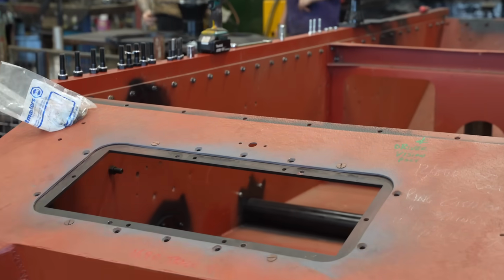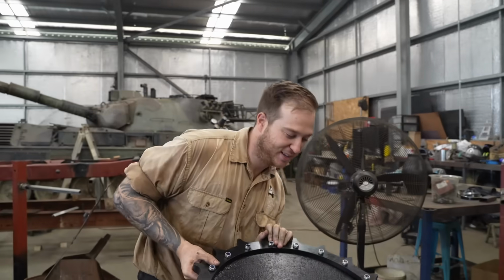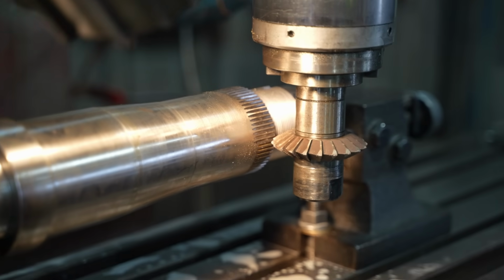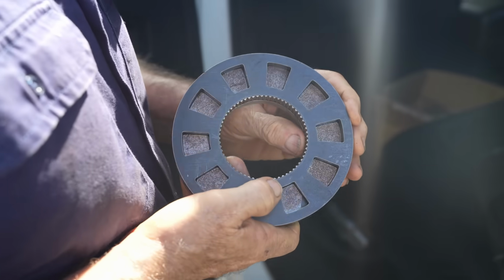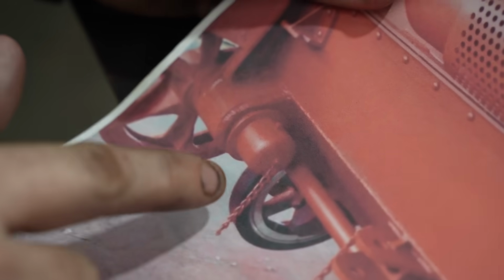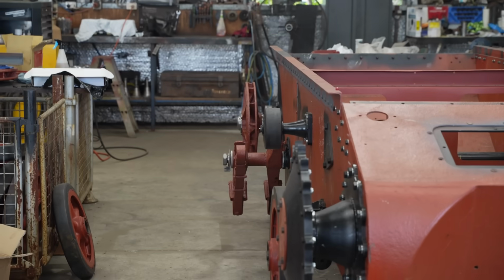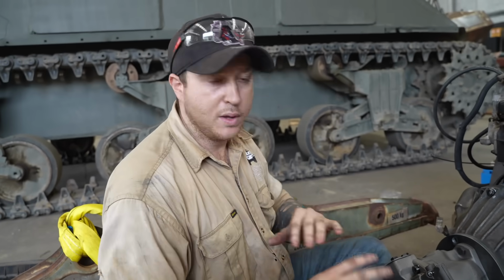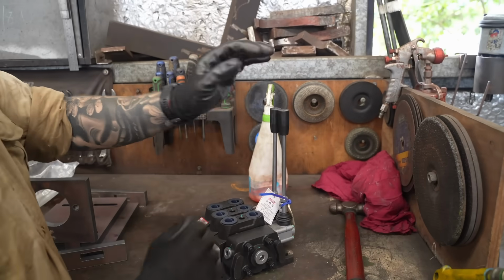WORKSHOP WEDNESDAY: Panzer I Machine Shop Magic!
Daz and Jess power on with the Panzer I restoration - but sometimes we have to outsource...

This is a running PANZER I Ausf. B (1 of only 6 in the world).

Follow the progress of our workshop restorations every Workshop Wednesday! A must watch for students of history, engineering, mechanics and metalworking! 🧐🛠️